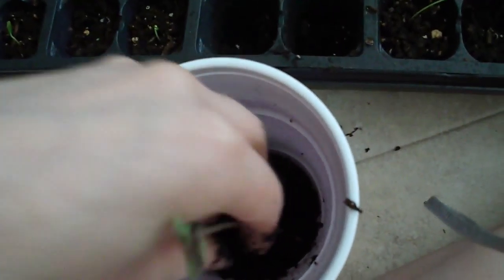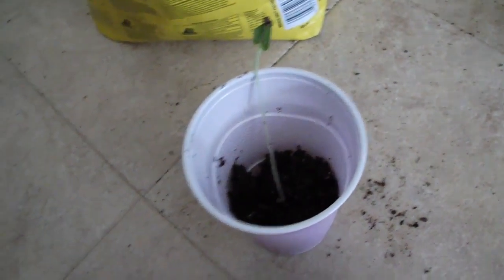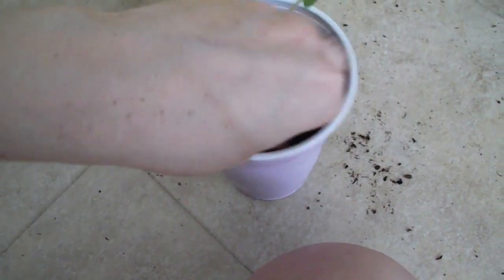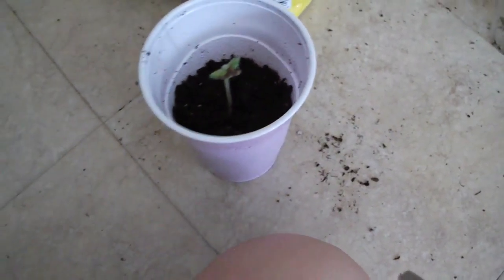How-to Grow Veggies Indoors: Transplanting Plants from Seed Tray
In this video, I demonstrate how to transplant young plants from a seed tray, which can give you a little bit of trouble if you aren't careful. I am transplanting them into cups, but you could be transplanting them into the ground or another bigger container in the same way.